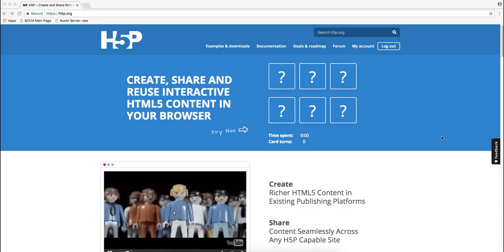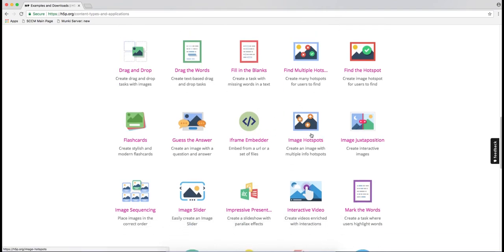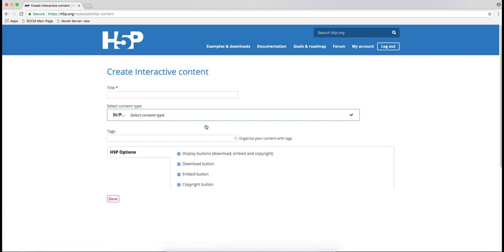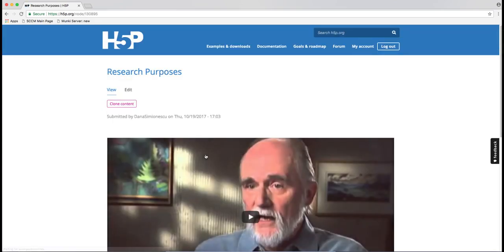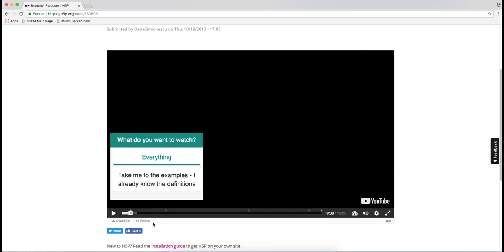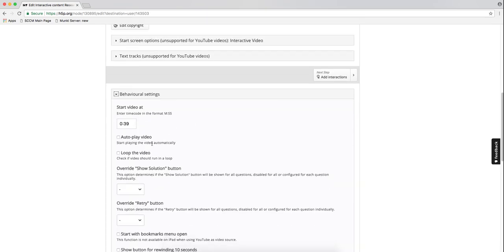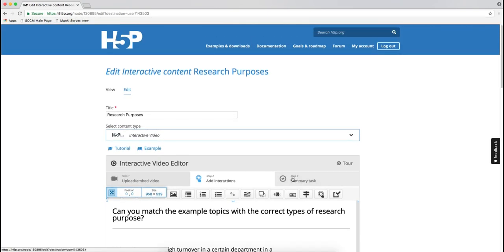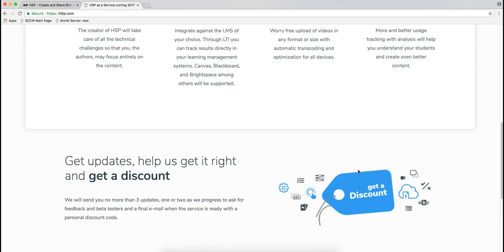Creating Interactive Content with H5P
An introduction to the h5p framework, with examples.